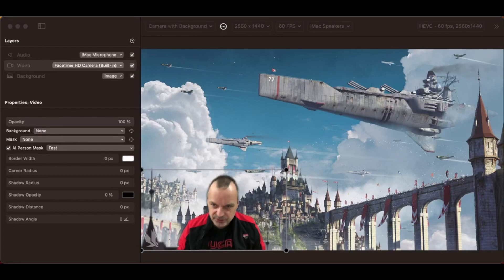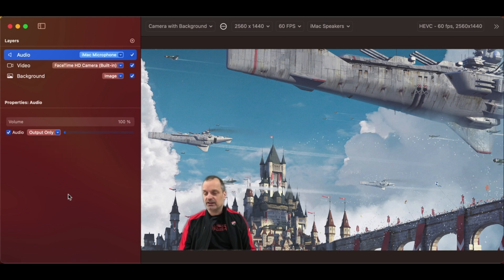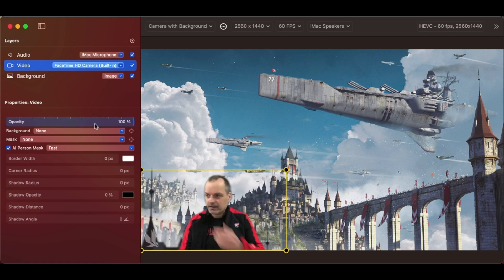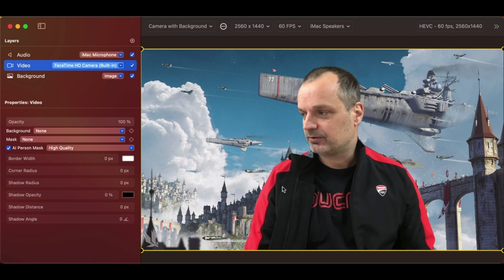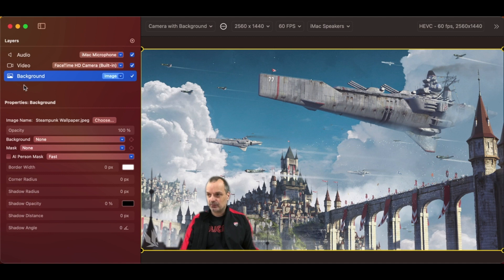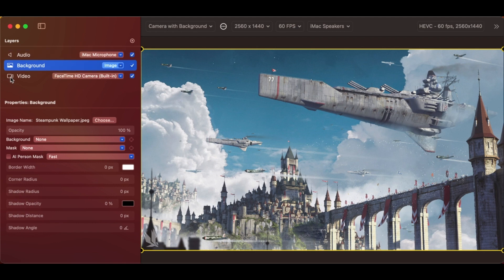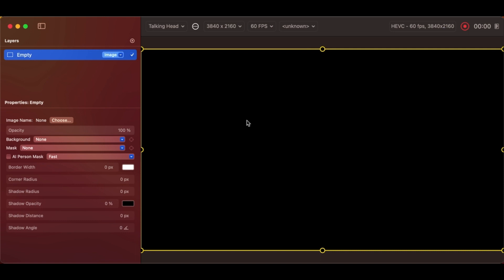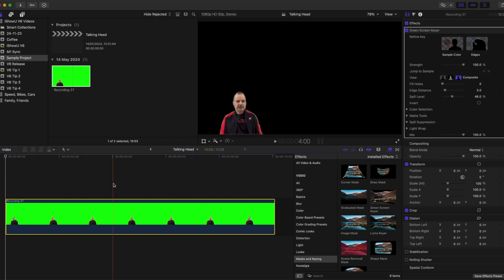iShowU V6 Tip #4 - All about Layers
In this next amazing edition of "tips for V6":

Layer Properties

Layers are the basis for all composition in V6. For the aged among you, they act like an overhead projector. For the younger among you, do a google search :)

Layers act top down.  A layer on top shows on top of those layers below it.

Layer Properties

General / Common properties

Opacity
Background
Masks

Camera properties

I'll make the camera full size so you can see the mask better

AI Person Mask & Speed

Audio Properties

Well, volume, that's it really!

Moving Layers

Again, layers are arranged "top down". Layers towards the top of the list sit on top of layer below. That's true visually as well.  If I move the Background layer to the top, it covers everything else.

Drag & Drop

Instead of using menu commands, you can just drag&drap a layer where you want it.  I'll drag the background to the topmost position, so it covers everything.

Front to Back

To move a layer to the top/bottom, use the Move to Front / Move to Back context menu commands. These are available by right clicking a layer, or choosing them from the Arrange menu.

We'll move the background back to where it was, by choosing Move to Back.

Layer by Layer

To move by just one position, use the Move Forward / Move Backward commands. These also have shortcuts (CMD-Arrow Up, CMD-Arrow Down).

Lets move the background to the top again, this time by using Move Forward twice. We can either undo that (CMD-Z twice), or use Move Backward twice.

Notice that when we do this, the layer list updates. You can see the layer moving in the list.

Removing Layers

To remove a layer:

Select it
To select, click the icon of the layer, otherwise you might end up trying to rename it.

Press the delete key (or choose the Delete item from the Edit menu)

Example: Create a green screen

Lets use layers to create a green screen "talking head" shot. This is what I used for some parts of the V6 videos.

Create a new preset, and name it "Talking Head"
Add an Empty layer, and make it full screen.
Add a Single Color background, and make that full green.
Add a camera layer
Change the size & position of the camera, and enable AI Person Mask

done!

Example usage using FCPX:
Import the green screen into your video editor, e.g: FCPX
Add a Green Screen Keyer effect to the video.

Done! Now you have a transparent talking head :)